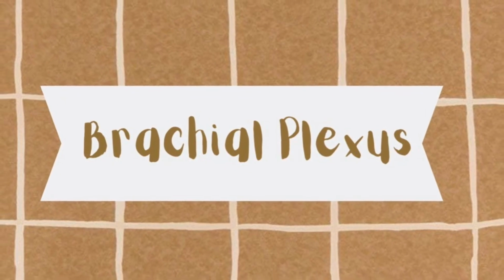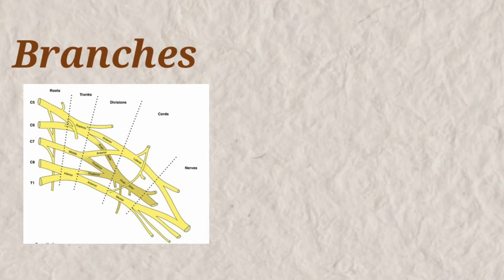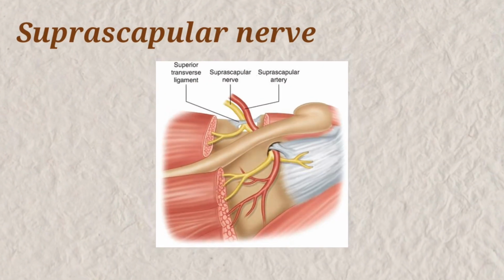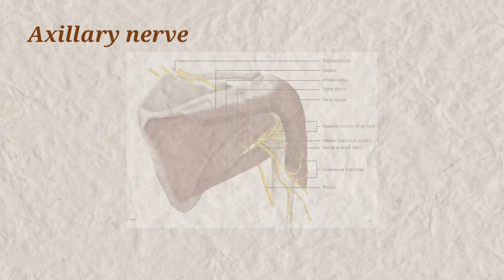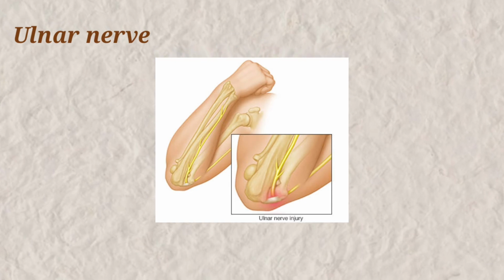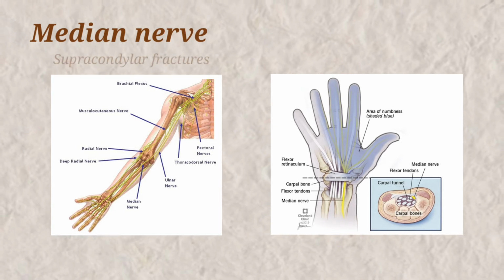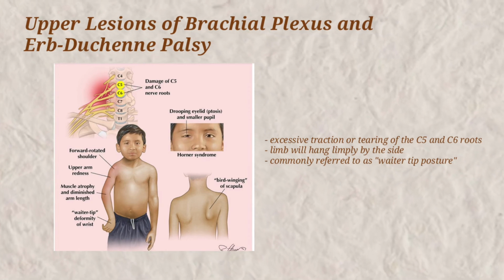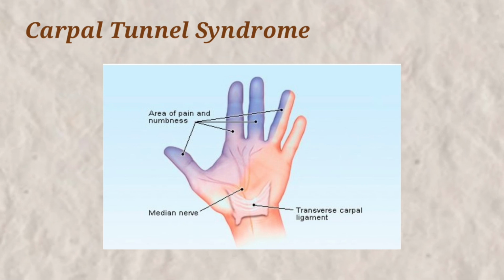Anatomy Midterms Project: Brachial Plexus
Presented by:
Christene Derla
Marianne Agnes Jabay
Kathleen May Lorraine C. Noncio

-NMD 1D-